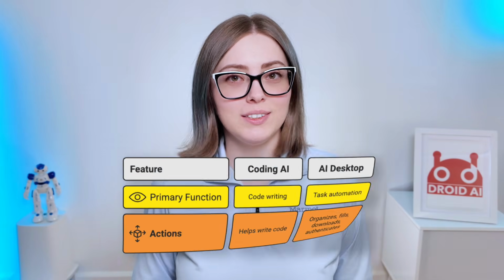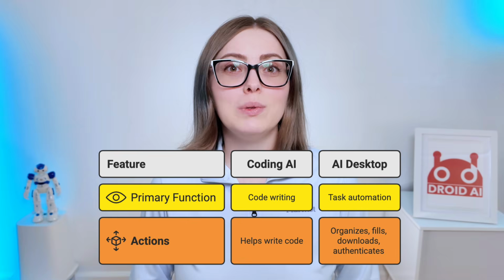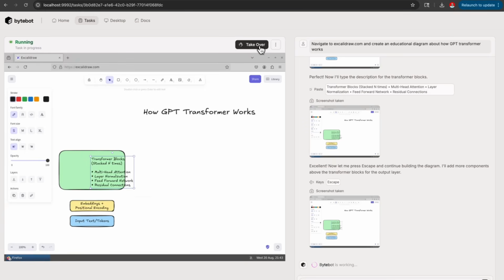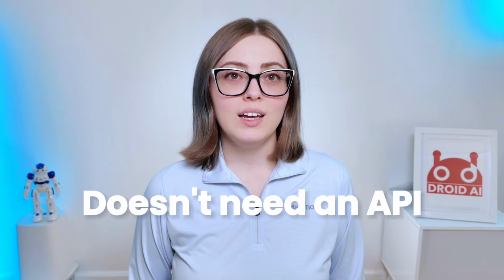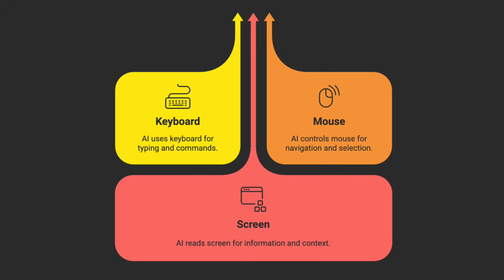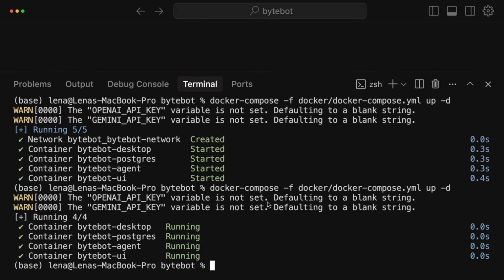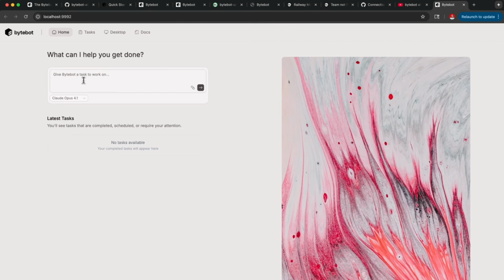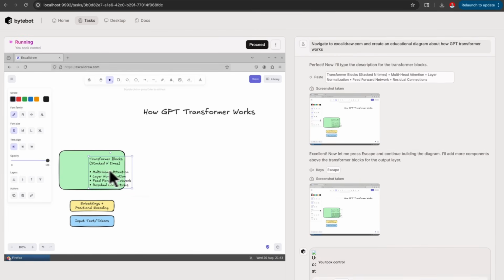I Gave an AI Its Own Computer: Solving The Missing Layer of Automation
I tested what happens when you give AI control of an entire computer - not just a browser or API access, but full desktop control with Bytebot AI (backed by YCombinator).

Desktop AI agents are a new category of automation that work like remote employees - they can click, type, and navigate any application just like a human would. No APIs needed, no custom integrations required.

These agents can handle 2FA, captchas, and UI changes. They work across any application (even legacy software). You can watch and intervene in real-time. The "remote worker" mental model actually works. Still early but surprisingly capable.

I used Bytebot (open source, 2k+ GitHub stars) running in Docker on my own machine (or one-click deploy to Railway). You supply your own LLM API keys.
This technology raises interesting questions about the future of automation - when every application becomes automatable without official support.